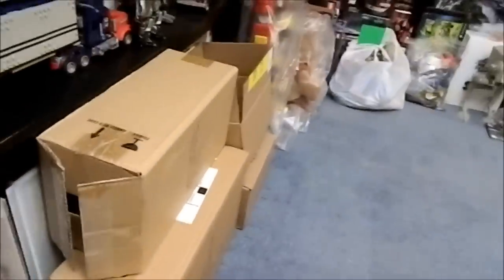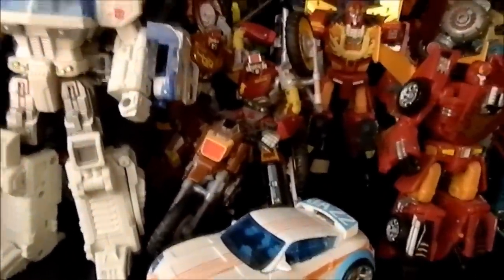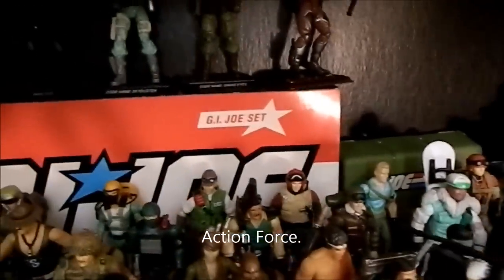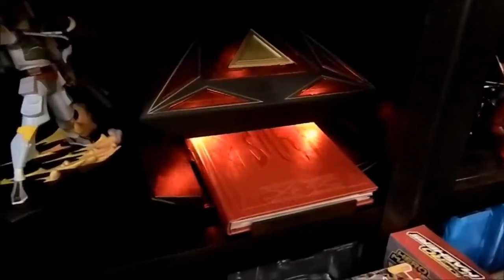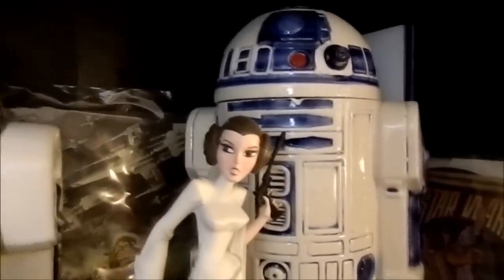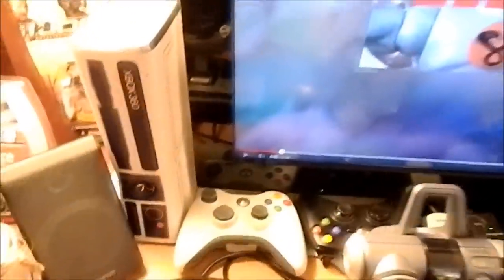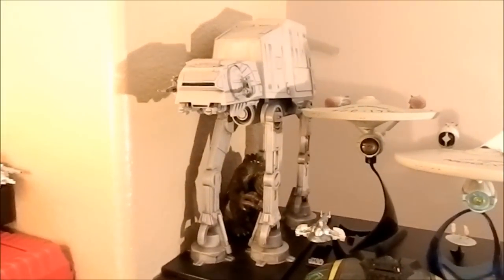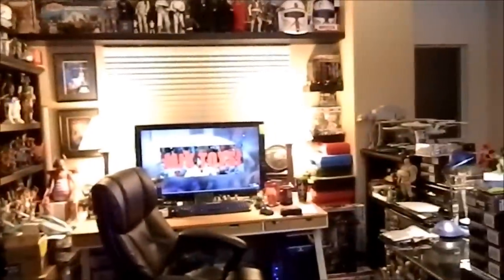EPIC TOY ROOM TOUR 2015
This is it over forty minutes of toys! From Aliens to zords...well one Zord, but it's hidden behind an Aliens book.